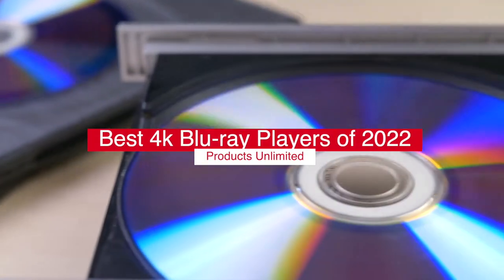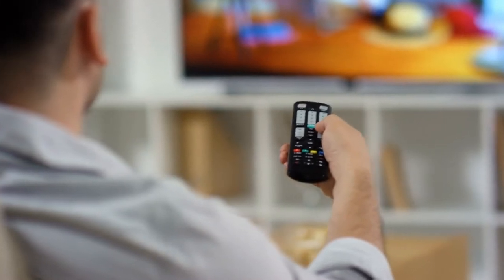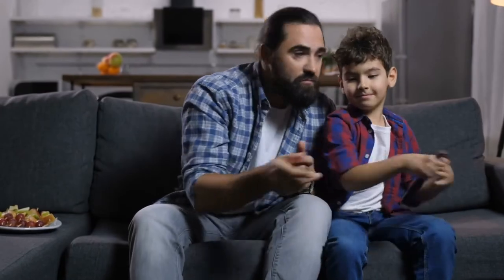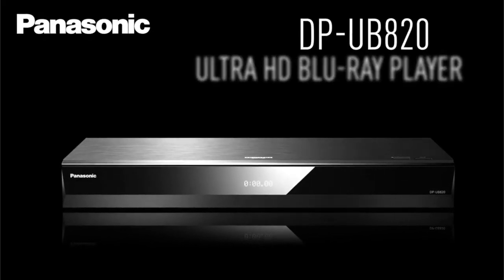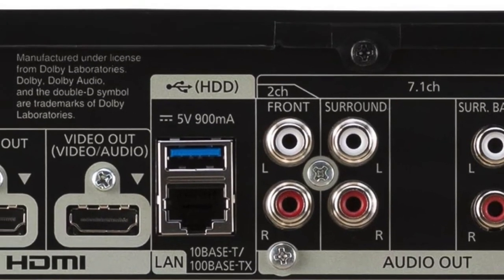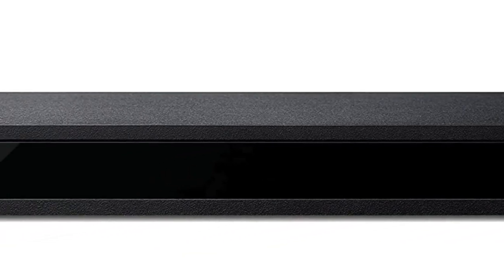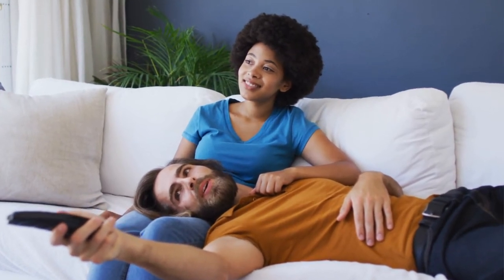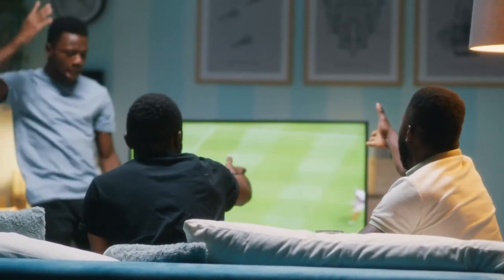Top 5 best 4K Blu ray Players In 2022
► 5. DP-UB9000P-K Region Zone Code Free 4K Ultra HD Blu Ray Player with OREI
► 4. Sony BDP-BX370 Blu-ray Disc Player
► 3. Panasonic Streaming 4K Blu Ray Player
► 2. Sony UBP-X800M2 4K UHD Home Theater Streaming Blu-Ray Disc Player
► 1. LG UBK90 UHD Streaming4K Blue Ray